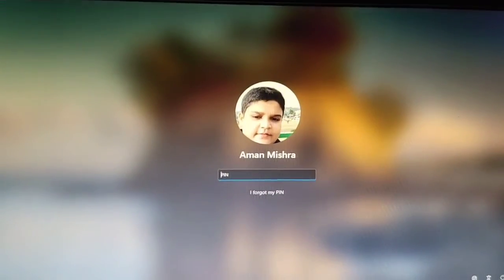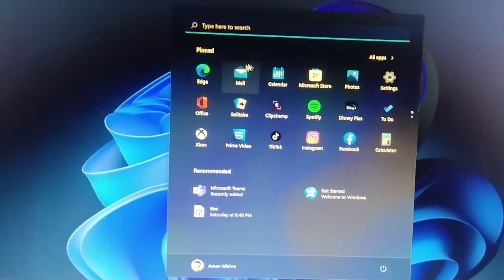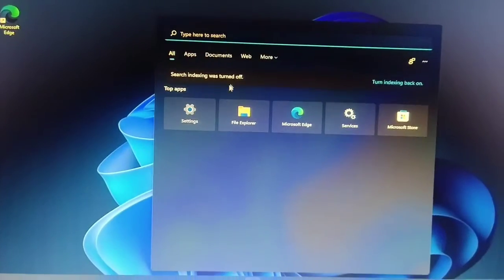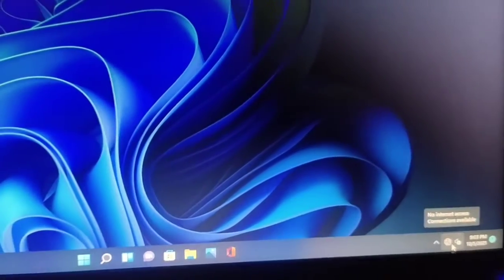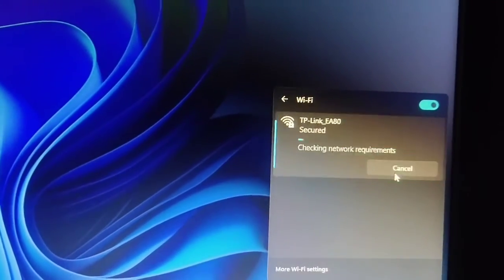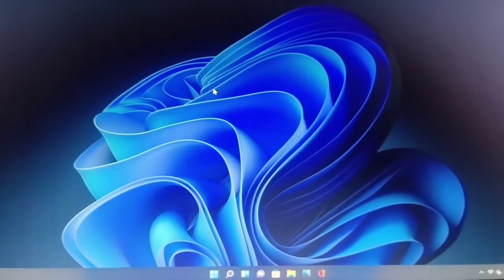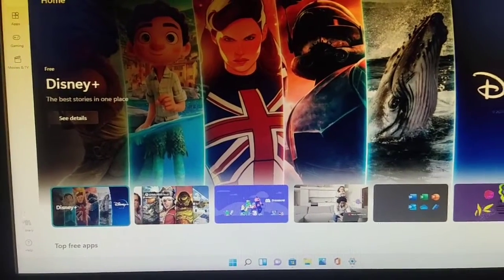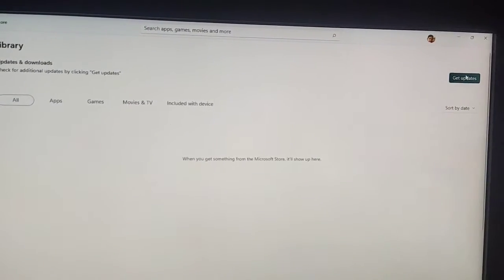Windows 11 Tutorial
You can download windows 11 by media creation tool and assistant in Microsoft windows 11 website.

Requirements for windows 11 are
TPM 2.0
DirectX HDR
Uefi  Boot
secure boot
Gpt boot of  ssd/hdd
Processor more than 1 GHZ